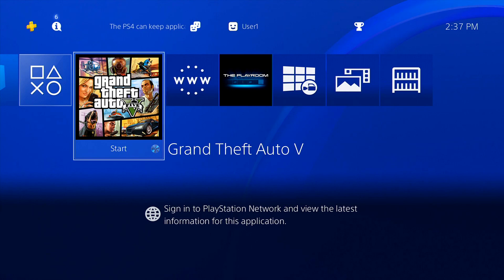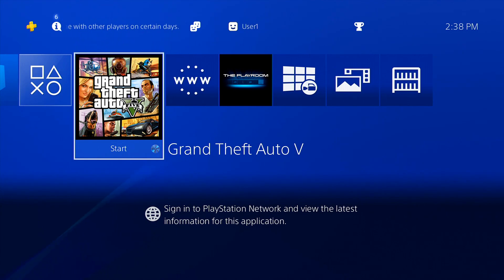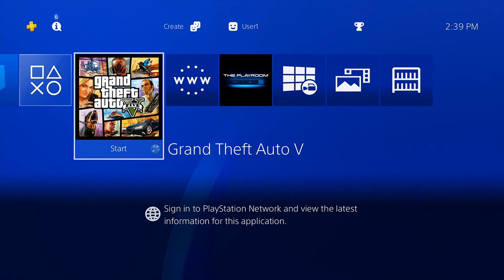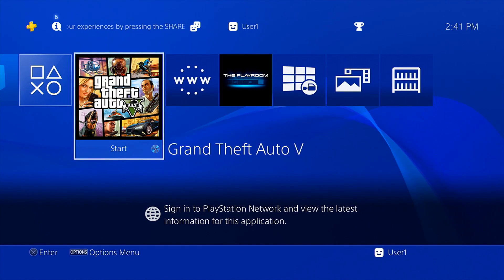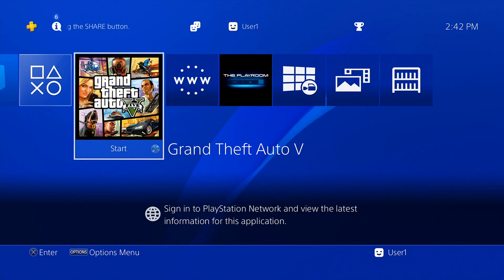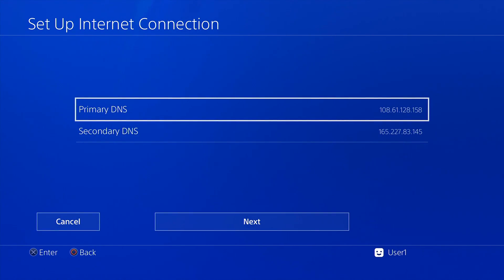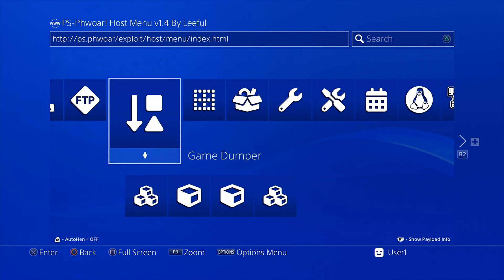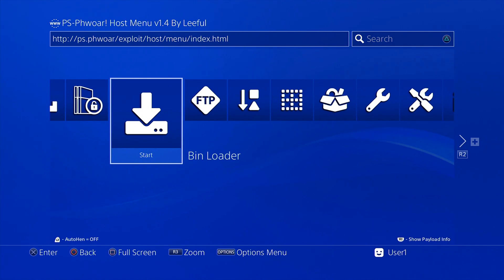HOW TO JAILBREAK A PS4 IN UNDER 10 MINUTES! NO USB OR PC (PS4 MODDING)